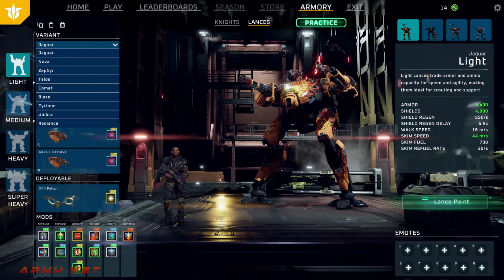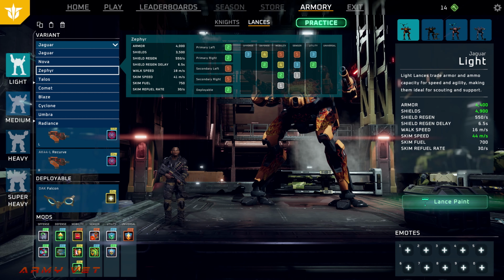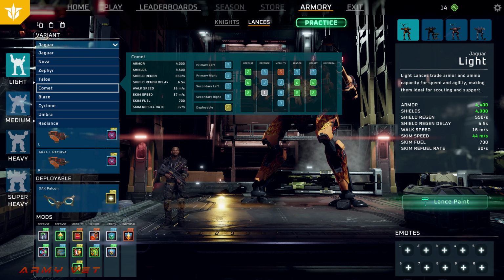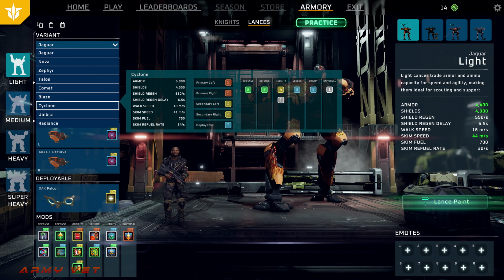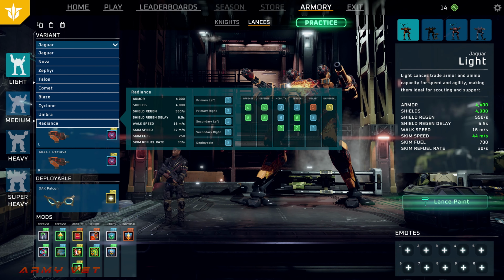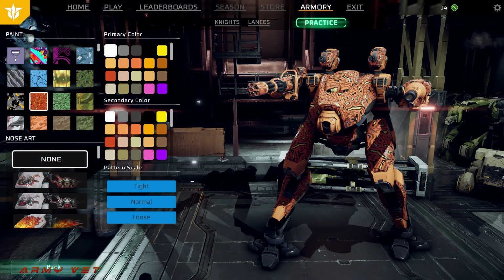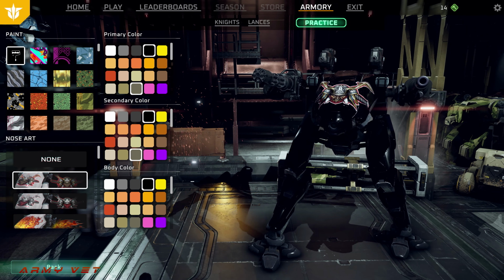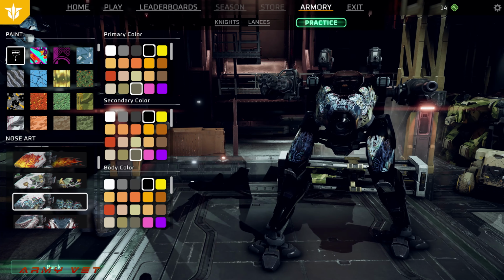Galahad 3093 Light Lances (Beta)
GALAHAD 3093 Light Lances: The different types and Customization of the paint jobs and Nose art available.

Join the Beta (Its open to everyone Friday 6pm EST until Monday Monday 9am EST with access to the Armory 24/7)

GALAHAD 3093 is a mech-based hero shooter set in a sci-fi future imbued with Arthurian legend. Choose your favorite Knight and customize their Lance—a menacing mech built for war—to fight in 32 player arena combat. Collect mods and weapons to upgrade your Lance and craft your own playstyle!

In GALAHAD 3093, players pilot mechs known as “Lances”. Capable of massive destruction, Lances are highly customizable. Types range from Light to Super Heavy to enhance mobility, damage, and defense. Lances can also be armed with a variety of weapons, deployable systems, and upgrade modules to prepare for a variety of tactical situations.

The pilots of GALAHAD 3093 are “Knights”, heroes that have taken up the mantle of legendary Arthurian figures. Each Knight provides a unique active and passive ability that can dramatically turn the tide of battle.

Players must strategically combine Knights, Lances, and equipable items to dominate the battlefield. Mix-and-match primary and secondary weapons, deployable systems, and upgrade modules to create the ideal loadout for a range of playstyles.

Mech battles in GALAHAD 3093 require more than just force and vigor. Players must coordinate with teammates to capture points, destroy enemy generators, and lay down defenses in 32-person PvP arenas. The team that maintains the most bases for the longest period of time and takes out the most enemies claims victory.